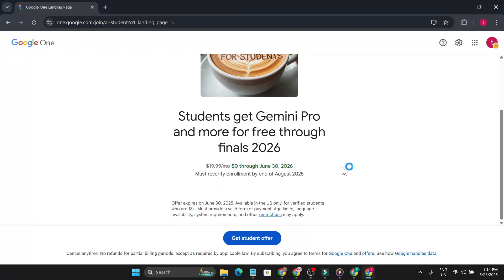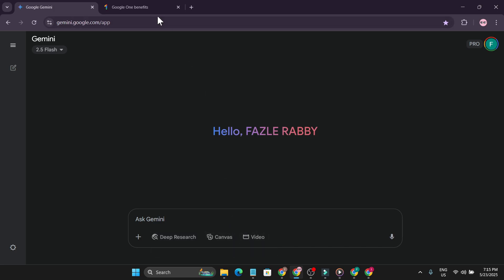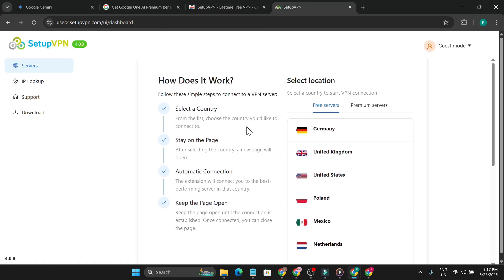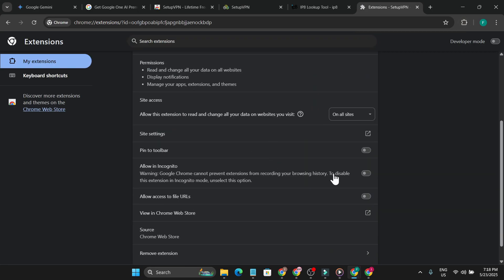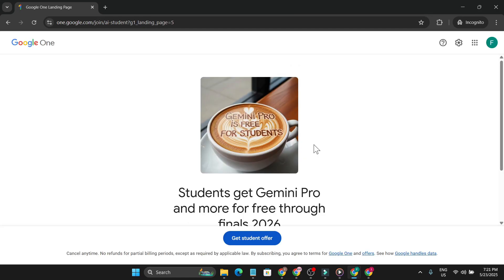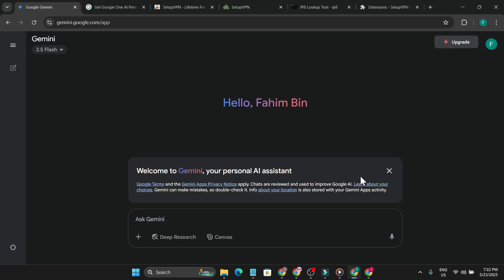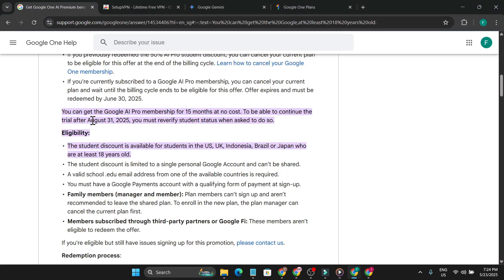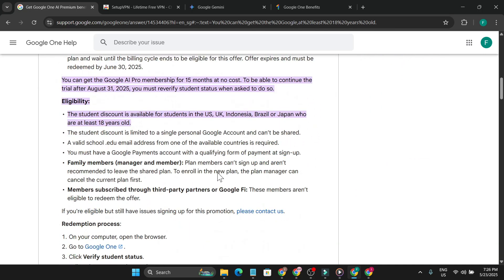HOW TO Get Google GEMINI AI Pro FREE: Gemini Pro + 2TB Storage and MORE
In this video, I show you a simple and working method to get 3 months of Google AI Pro plan for free. No credit card needed — just your Gmail! You’ll get Gemini Pro, 2TB Google One storage, and more.

how to get gemini pro for free
this account isn't eligible for google ai pro plan
gemini pro
gemini pro is free for university students for 15 months
gemini pro student